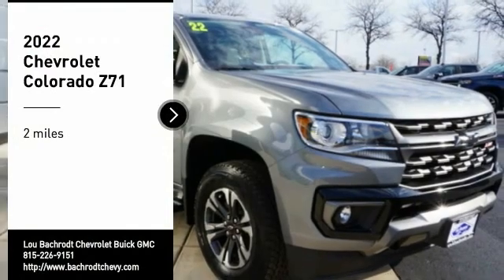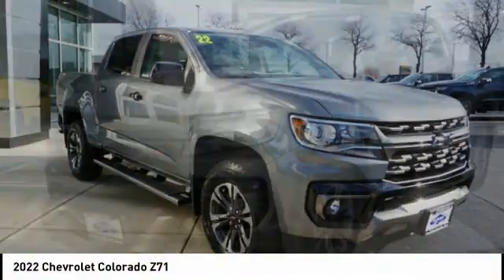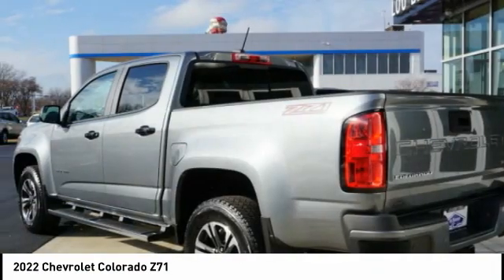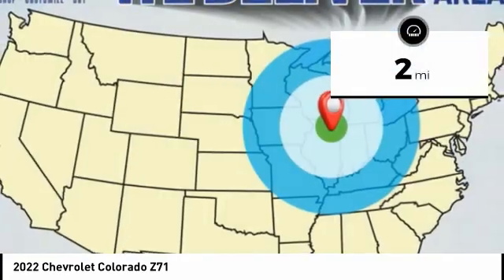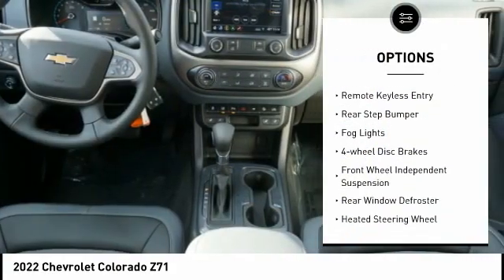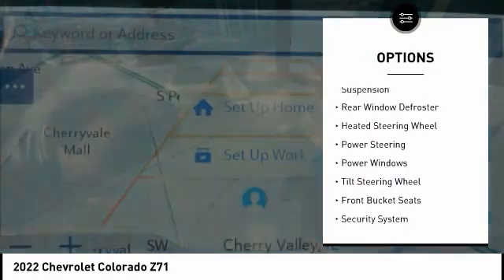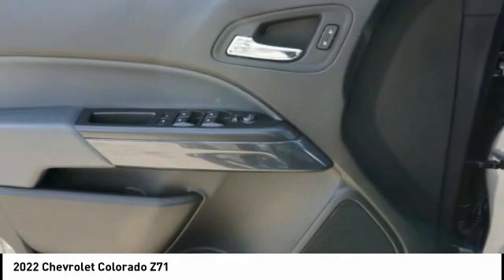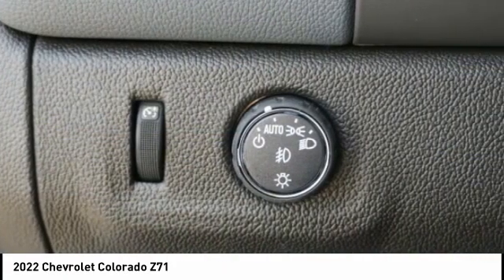2022 Chevrolet Colorado 12053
2022 Chevrolet Colorado Z71

Recent Arrival! Colorado Z71 Satin Steel Metallic 4D Crew Cab V6 RWD SHOP FROM HOME!!, WE SHIP ANYWHERE IN THE US!!. 18/25 City/Highway MPG   Price does not include tax, title, license, doc fee or dealer added accessories. Our goal is to make your car buying experience the best possible. Lou Bachrodts virtual dealership offers a wide variety of new and used cars, BMW, Buick, Chevrolet, GMC, Volkswagen incentives, service specials, and BMW, Buick, Chevrolet, GMC, Volkswagen parts savings. Conveniently located in Rockford, IL we also serve Beloit, WI and Janesville, WI. If youre looking to purchase your new dream car, youve come to the right place. At Lou Bachrodt we pride ourselves on being the most reliable and trustworthy BMW, Buick, Chevrolet, GMC, Volkswagen dealer around. Our inventory is filled with some of the sweetest rides youve ever seen! Were the kind of BMW, Buick, Chevrolet, GMC, Volkswagen dealer that takes the time and listens to the wants and needs of our clients. We understand that buying a car is a process that takes a certain amount of careful consideration. Its a lot to wrap your head around but at Lou Bachrodt we do our best to make the car buying experience an easy one. Were the kind of Rockford, IL car dealer that helps you decide exactly what youre looking for. We wont ever make a sale that our customers will end up being unhappy with. Were proud to be the type of Rockford, IL Chevrolet dealer that strives for 100% customer satisfaction.